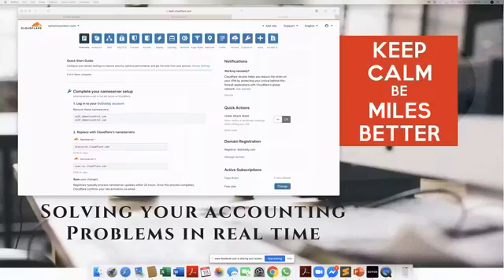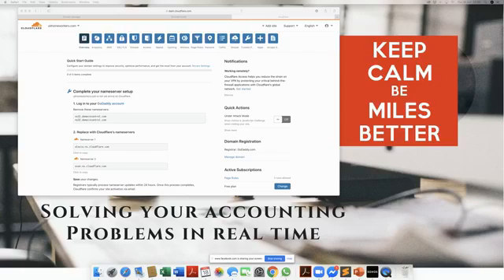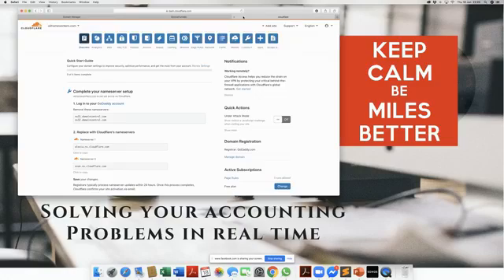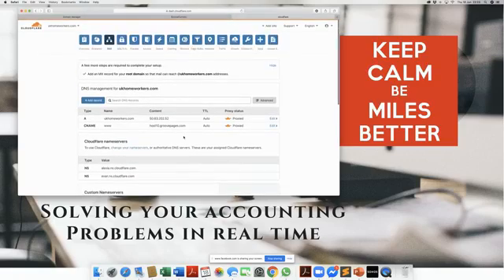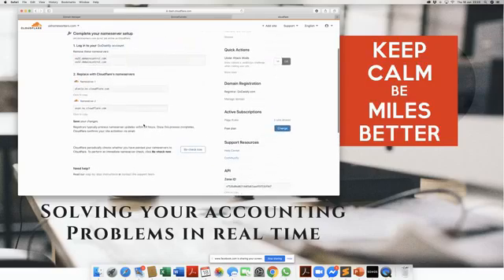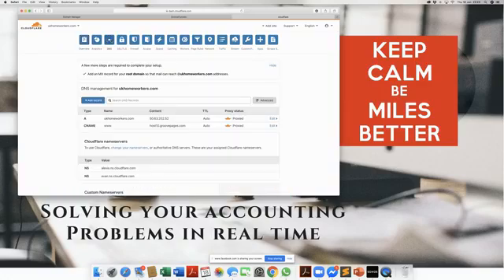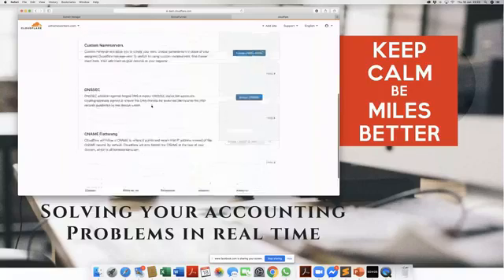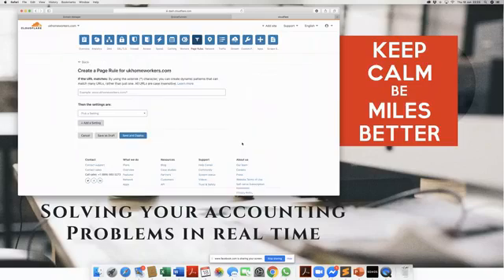How to use custom Domain Names in Groove Funnels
In this video, I explain how to use the Custom Domain in Groove Funnels

Check out the free software options and the amazing lifetime offer that will not last

Please join our Facebook page I mention